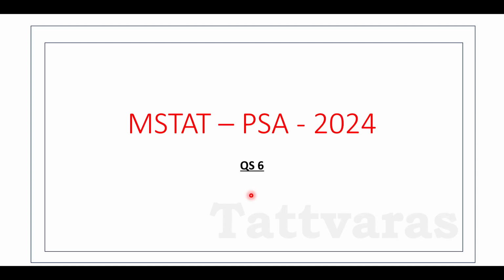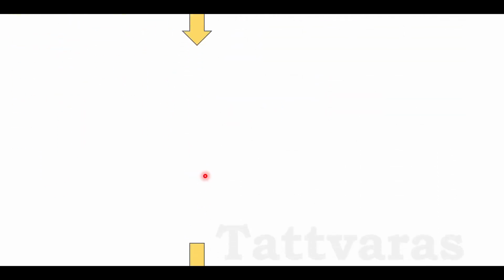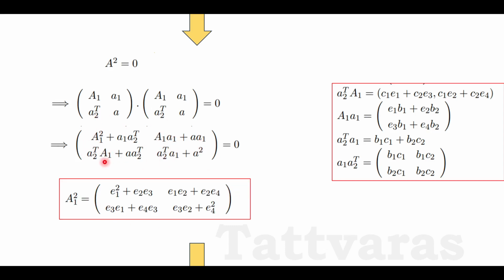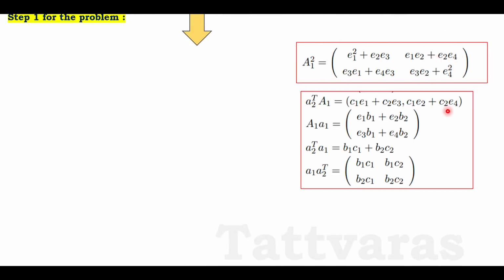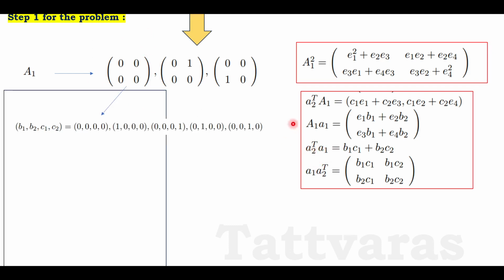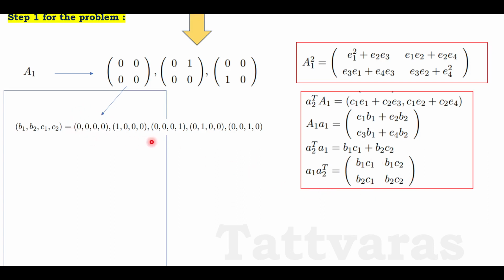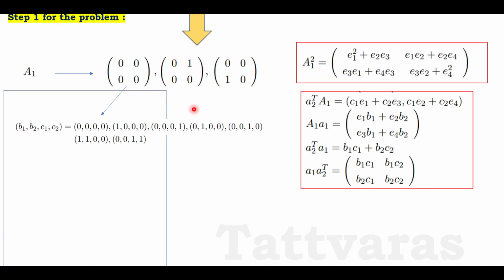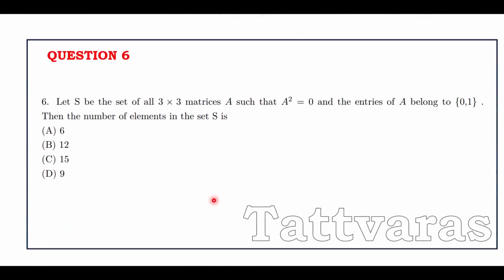MSTAT 2024 PSA | Q6 | Nilpotent + Binary Matrix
A minimal sufficient solution to the 6th problem of ISI MSTAT 2024 PSA, which deals with the concepts of Nilpotent matrices with binary elements .
Hare Krishna 🙏